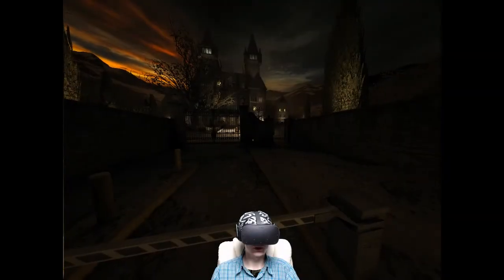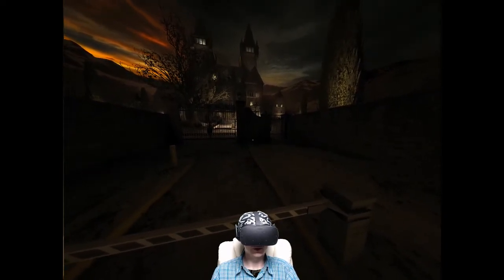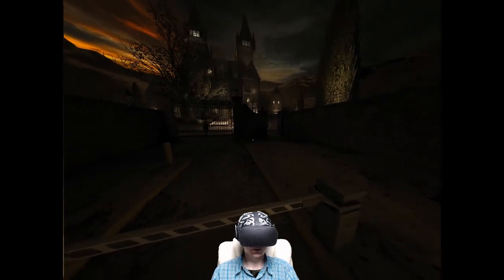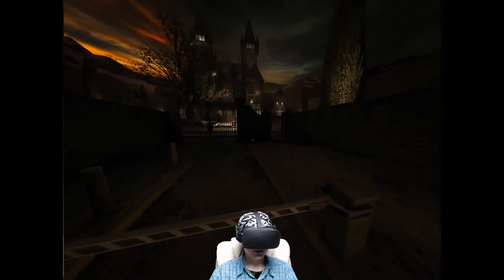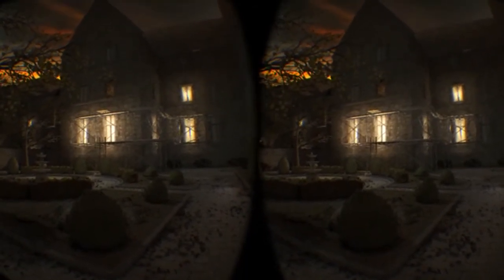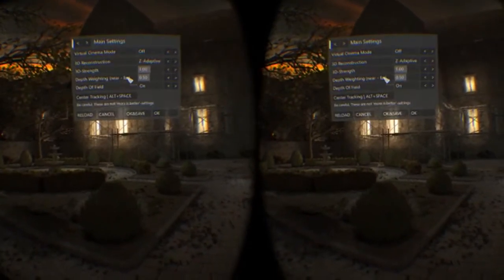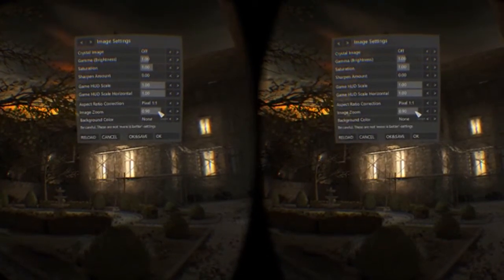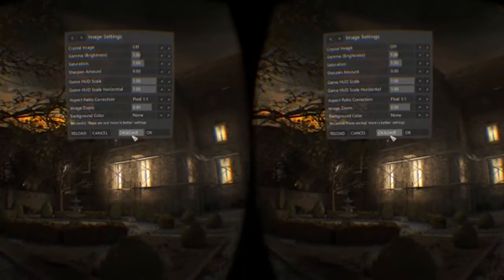VorpX For Outlast (Settings/Guide) for Oculus Rift CV1 2017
Here is a quick one showing my vorpx settings for the game Outlast.
It runs so well I think I'm going to play the full game in VR.

Thanks to topfreeintro.com for my intro.